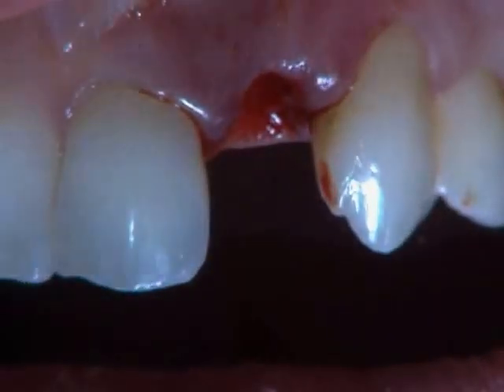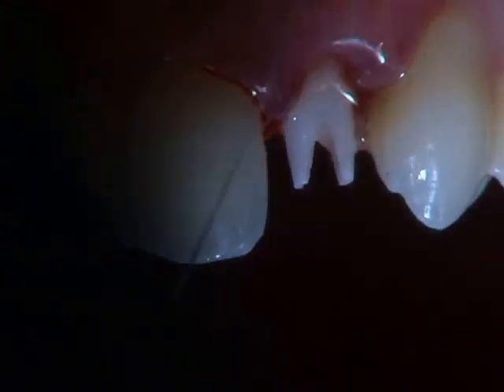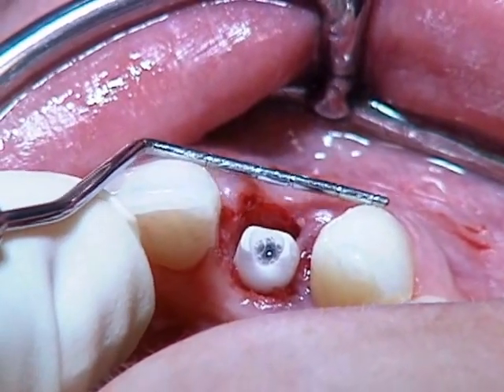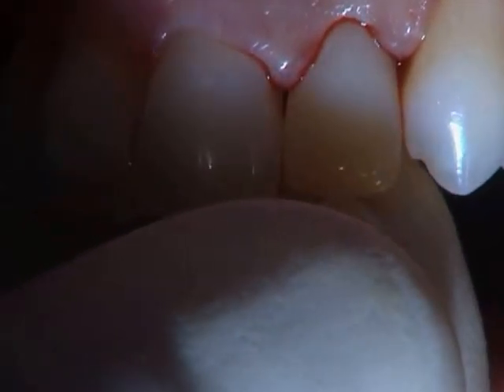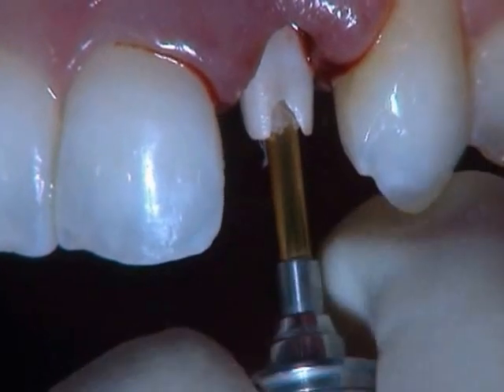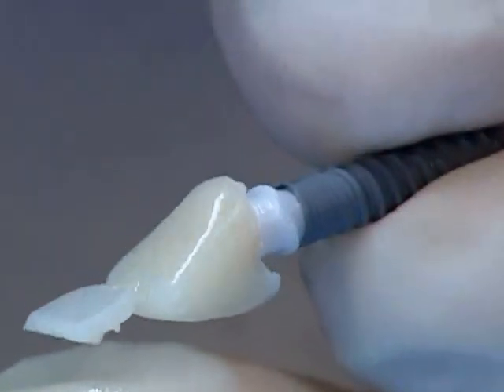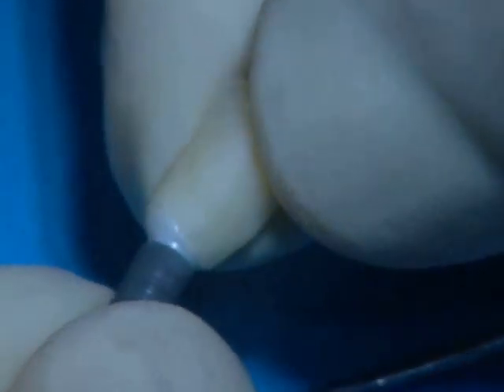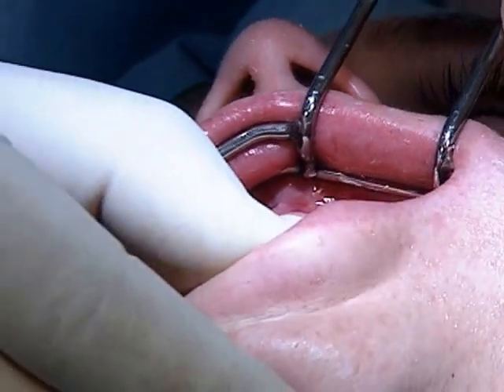NobelActive clinical case: immediate implant placement - Dr. Ophir Fromovich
Here is a clinical case by Dr. Ophir Fromovich. It shows the immediate placement of a NobelActive implant after extraction using a Procera Zirconia Abutment to achieve Immediate Function.